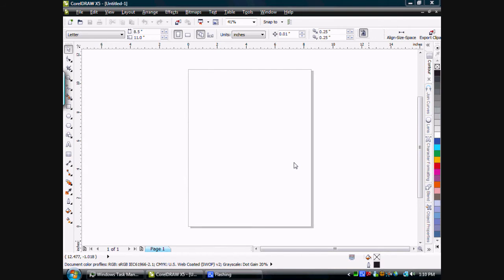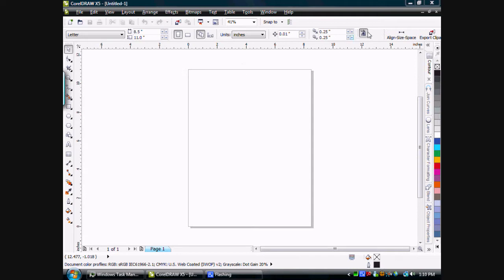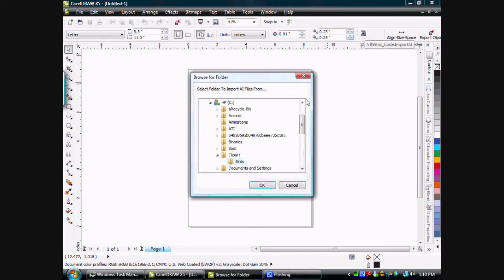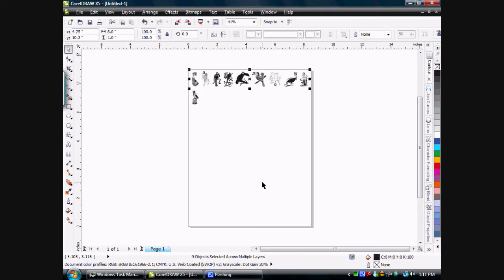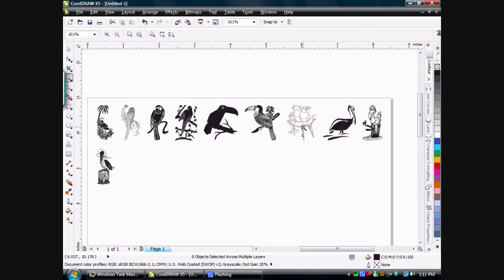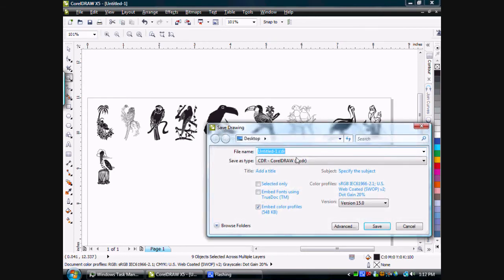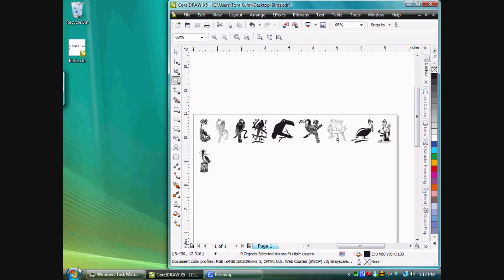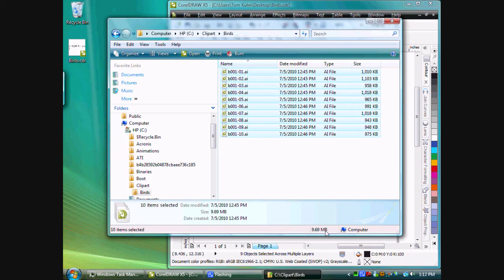CorelDRAW Automation, Import AI Function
This is a function I wrote in CorelDRAW to help manage my Sandcarving clip art library files.  This function will prompt the user to identify a folder containing multiple Adobe Illustrator AI files, and will batch import all the files in that folder into your current CorelDRAW drawing to create a clip art library file.  This function also makes use of the Align-Size-Space-Row function to automatically size, align and space the imported clipart images into nice, neat rows in the model.

This GMS module is available for download from Arizona Glass Classes forum.